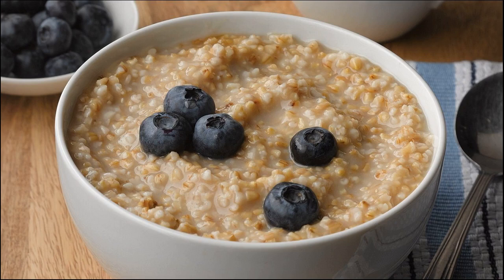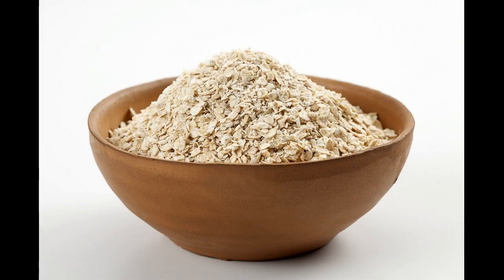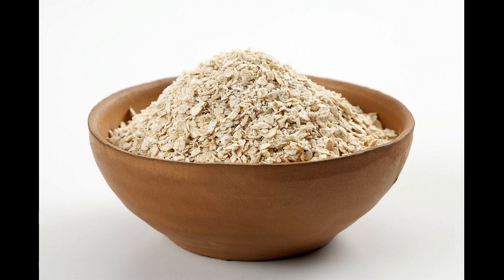Inexpensive Healthy Hair Mask Is Homemade Oatmeal- Usage Directions